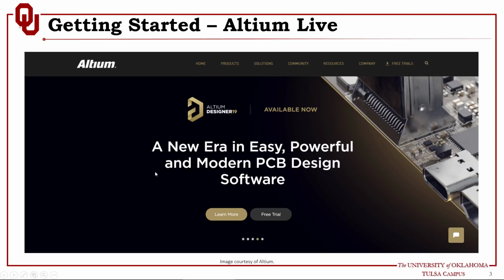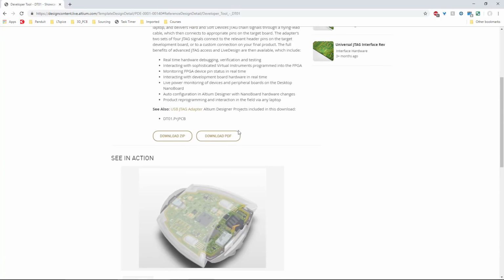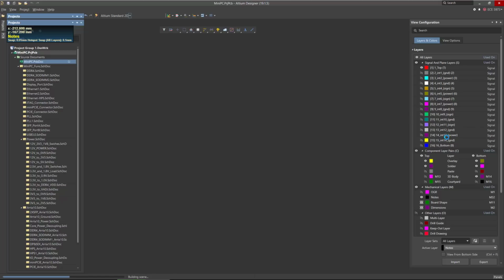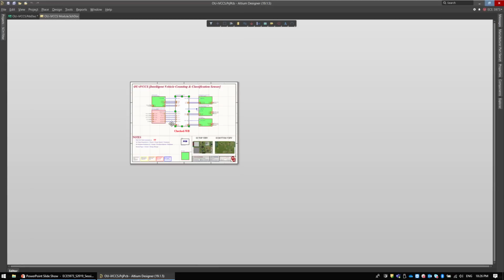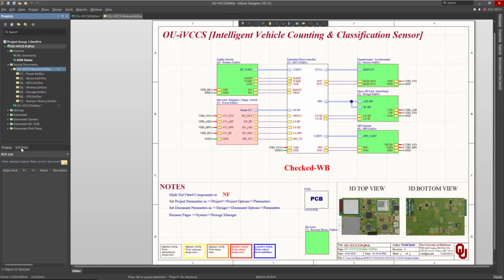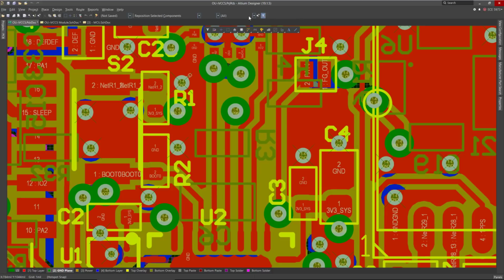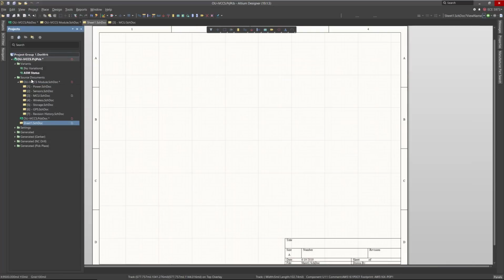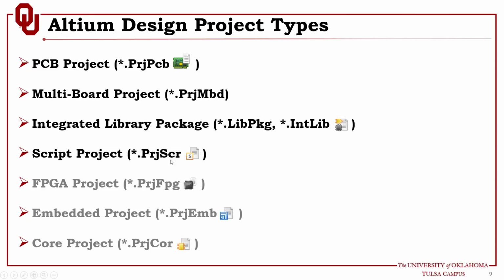ECE5973-Session 03: PCB Design Principles and Practices using Altium Designer